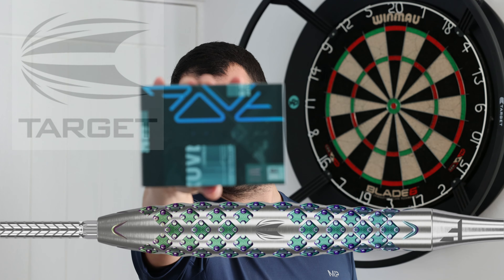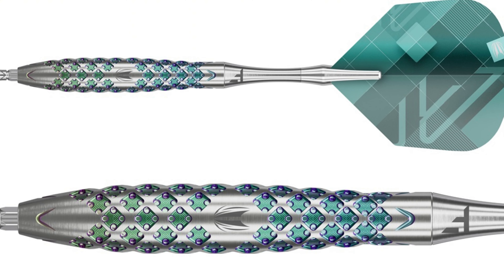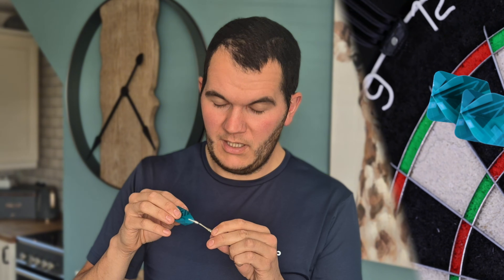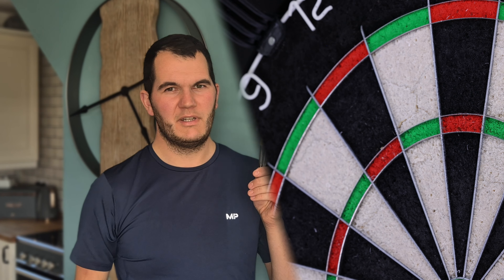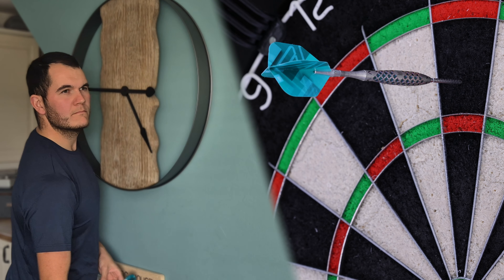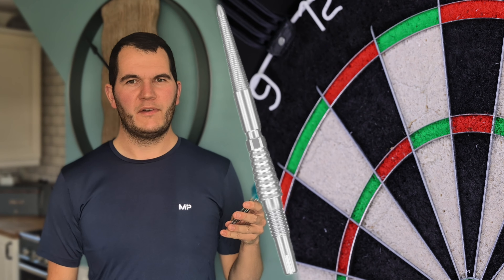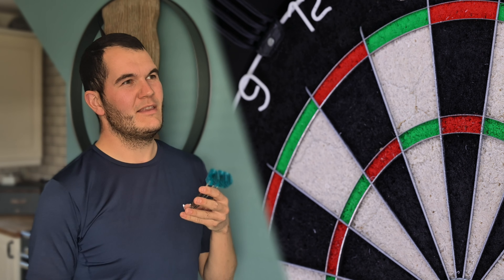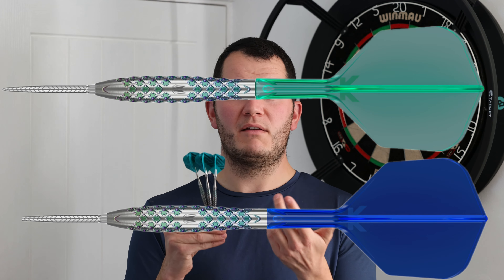IS THIS THE FUTURE OF DARTS? Target Rove Review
Target Rove

Target Darts Rove 02 - The Future of Darts is Here!

In this video, we take a closer look at the cutting-edge Rove 02 dart range by Target Darts. Inspired by advanced digital interfaces and modern navigation, the Rove darts embody a futuristic aesthetic while delivering top-tier performance. Crafted from 90% tungsten, the precision-milled barrels are finished with a striking green Diamond-Like Carbon coating, offering a perfect balance of grip, control, and durability.

A huge thanks to  @TargetDarts180 for sending these over for review.

Become a member and enter yourself into every Darting Postie Giveaway. Chances of winning a set of darts are much higher than other giveaways.

Darts - Scott Williams Black 90%
Stems - Target Carbon Ti
Flights - Harrows Silika Black Edition
Swiss Points - Storm LNC 35mm
Dart Lighting - Target Corona Lighting
Previous Darts:
Phil Taylor GEN 10
Phil Taylor GEN 11

REMEMBER. AIM AND DELIVER!! 🎯